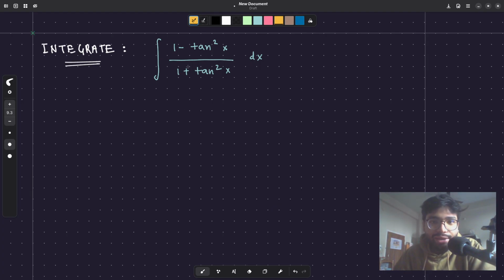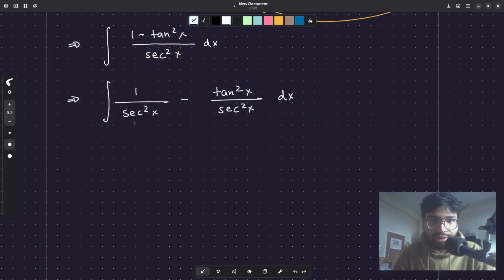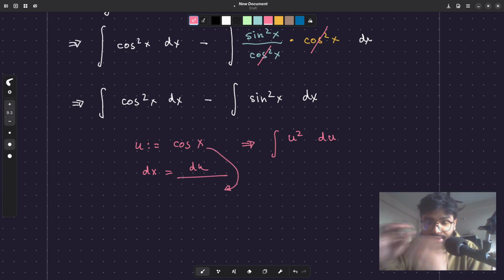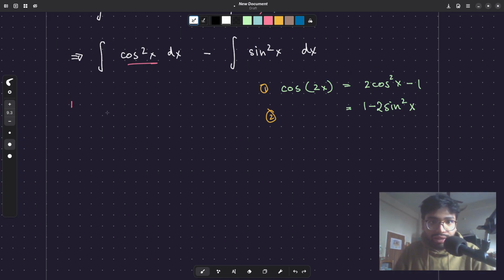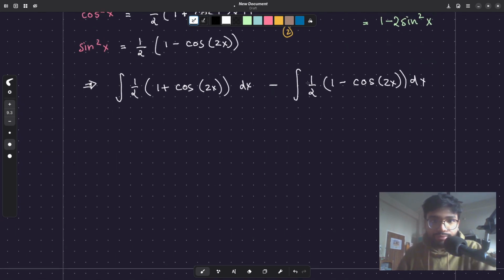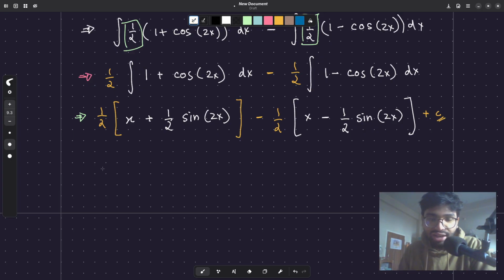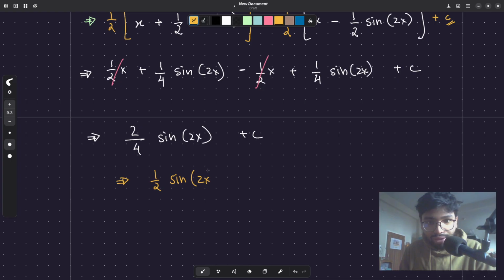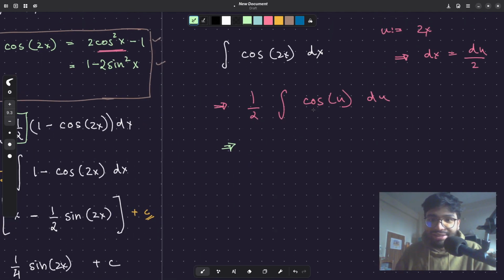Integral: (1 - tan^2 x)/(1+ tan^2 x) [THE HARD WAY!]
check pinned comment for the easy way.
post any queries in the comments!